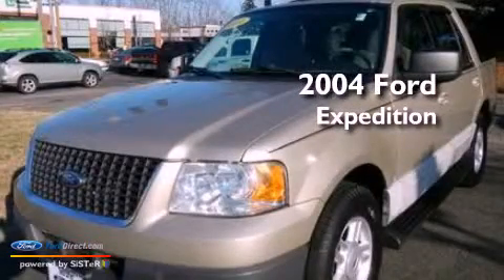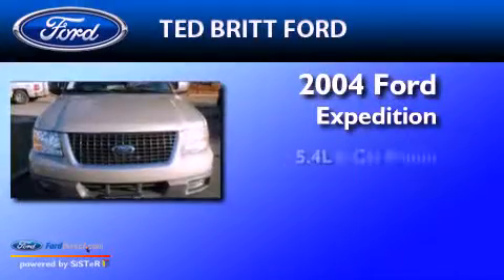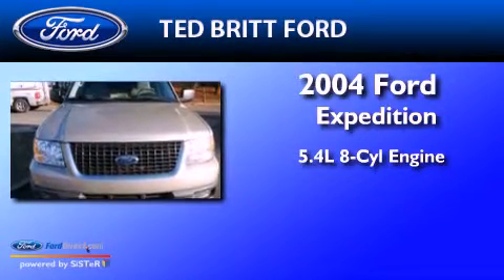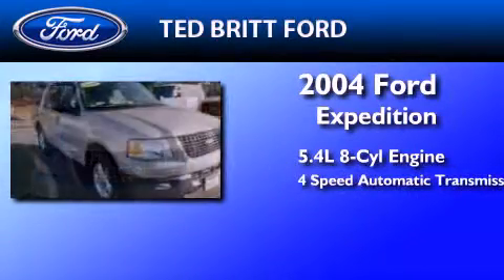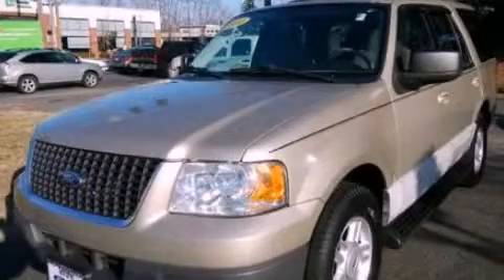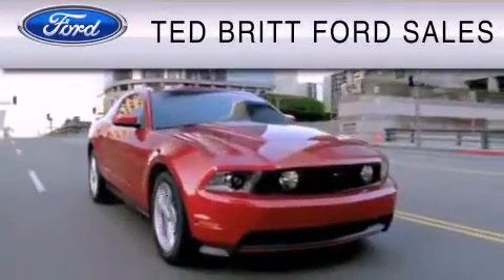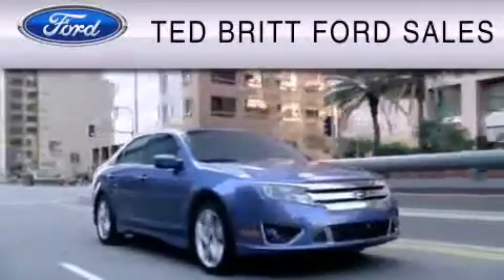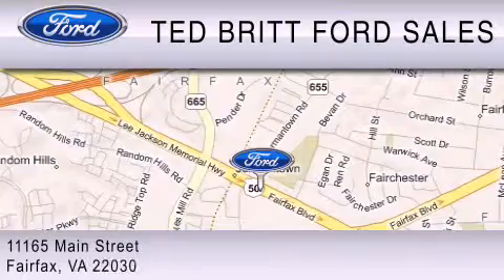2004 Ford Expedition Fairfax VA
Year : 2004
 Make : Ford
 Model : Expedition
 Engine : 5.4L V8 16V MPFI SOHC
 Trans . : 4-SPEED AUTOMATIC
 Exterior : GOLD
 Miles : 155,667

 Used 2004 Ford Expedition Fairfax  VA